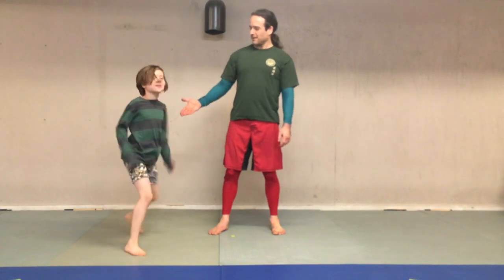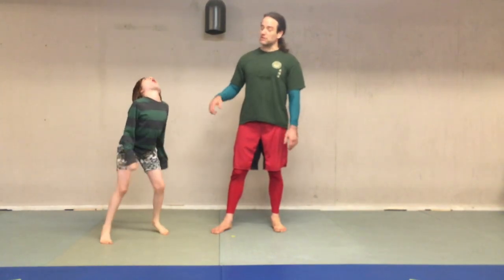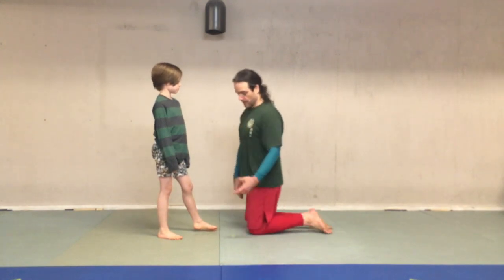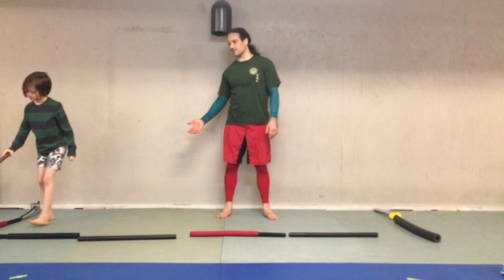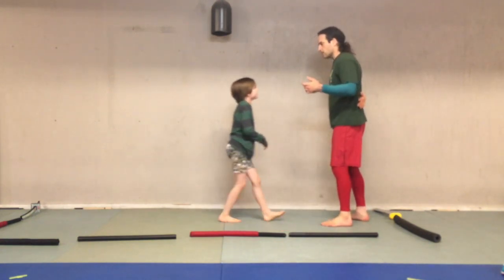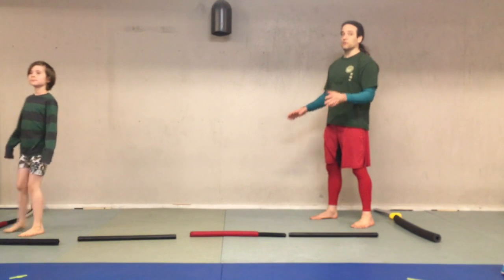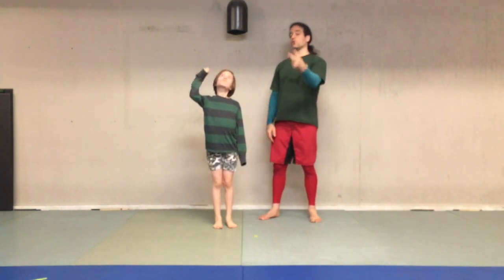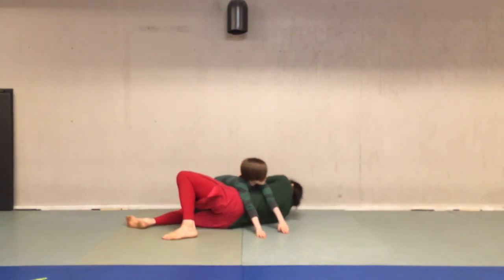How to do BJJ with your Kids #3 - The Guillotine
Are you a kid who wants to wrestle with an adult? Or maybe you're an adult who wants to wrestle with a kid? In either case, this video will teach you a simple way to do a front choke AKA the guillotine. Also included is a game called "touch the leg" that will set you up for learning how to go for takedowns.